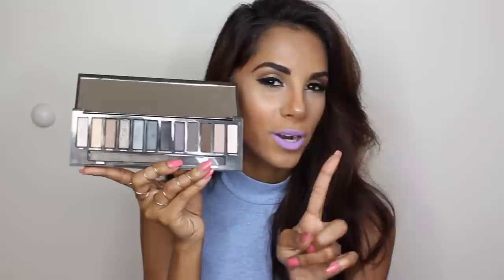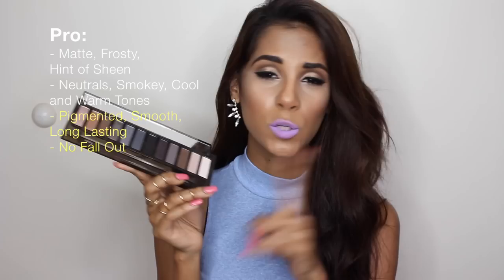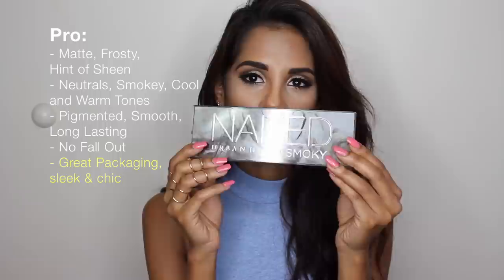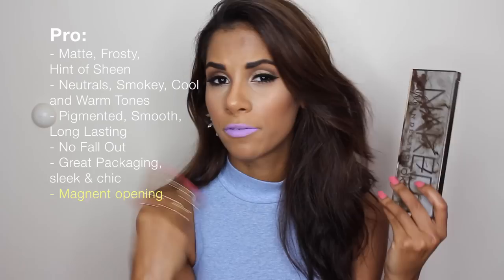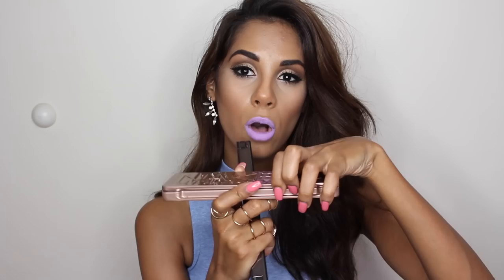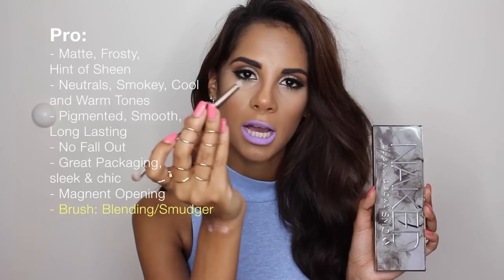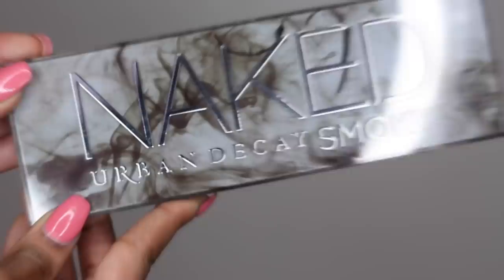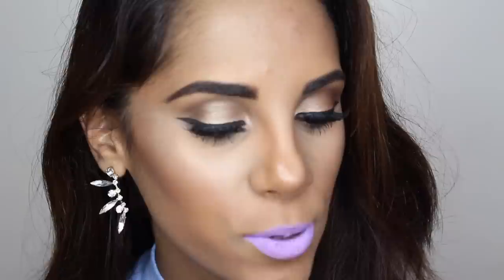NEW Naked Smokey Palette | Review & Swatches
Soo excited to have the NEW Naked Smokey Palette in my hands and being able to review it for you all. As always giving you my pros and cons, hope you all like it and find it helpful. Let me know if you'd like to see some tutorials featuring this palette.
XO.

On stores... July 8th

Love,
       Nathalie :)